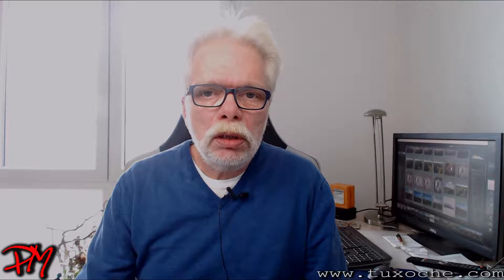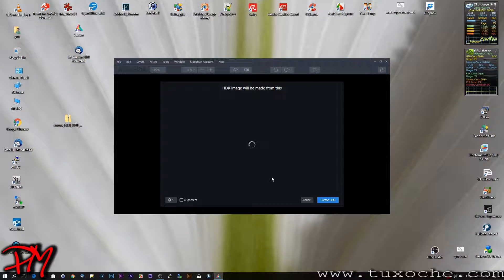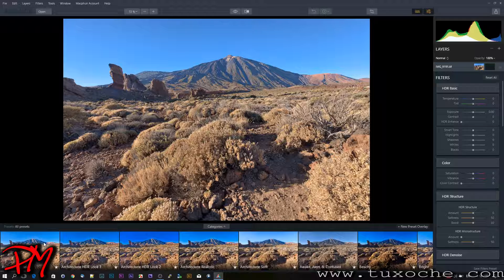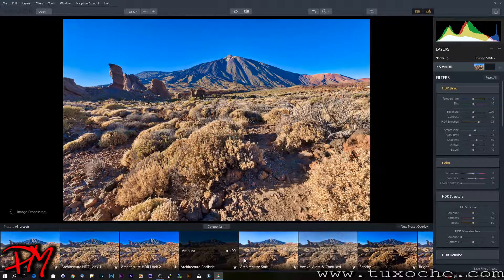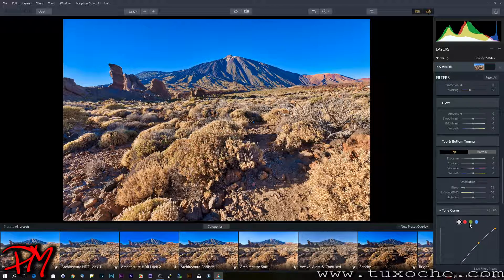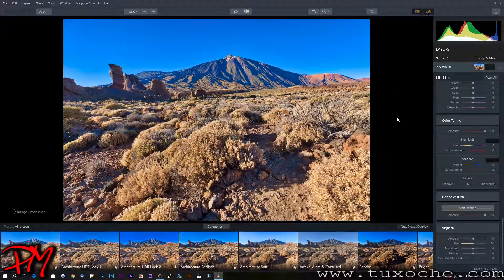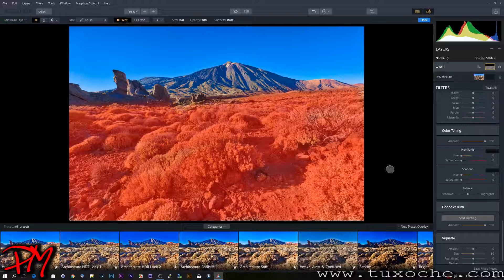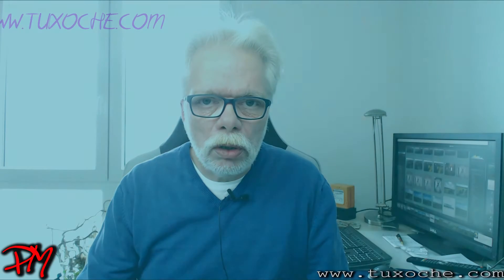Aurora HDR EN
Aurora HDR 2018 for Windows